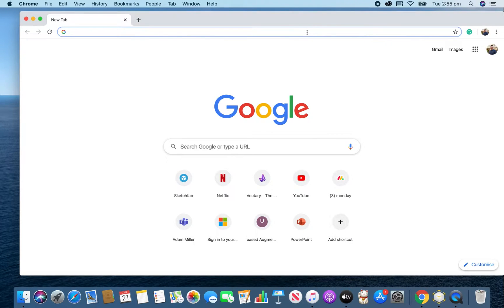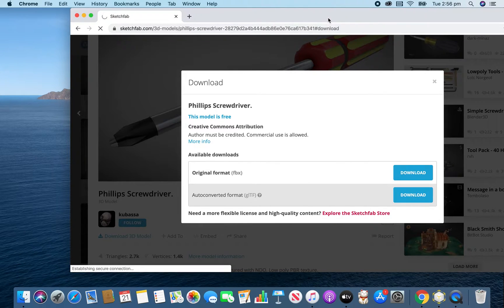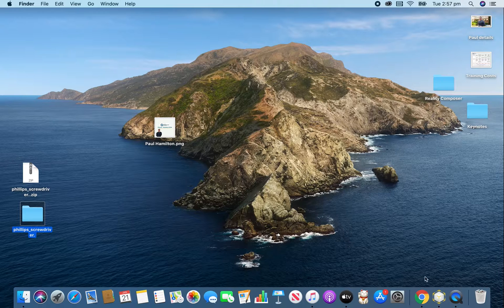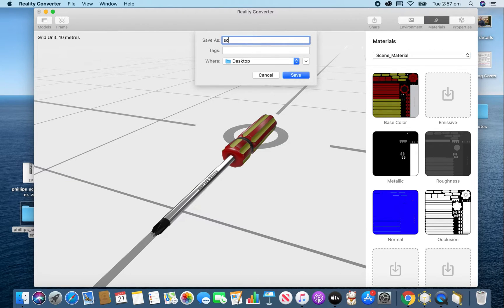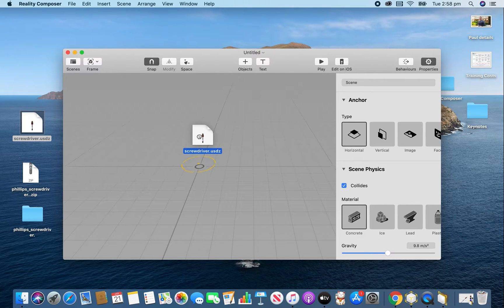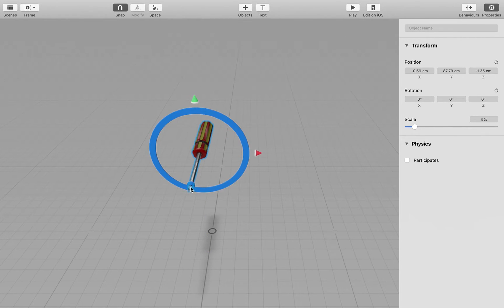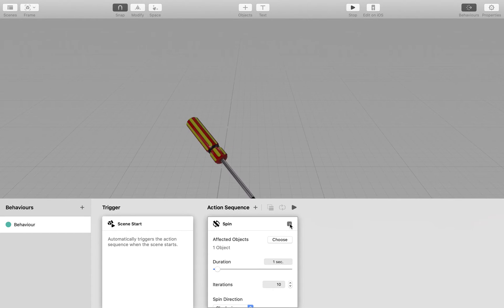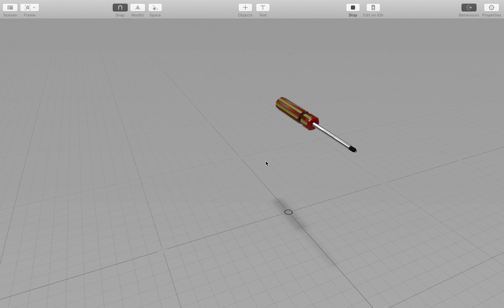Sketchfab to USDZ using Reality Converter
Using Apple's new Reality Converter to convert a Gltf file from Sketcfab into a USDZ file to use in Reality Composer. I also created a simple animation on the 3d model.

Book Creator

2015
iPadpalooza
KEYNOTE - USC
EDUTECH - panelist